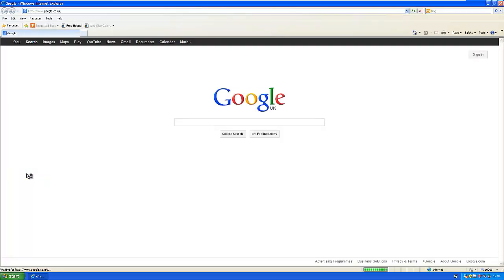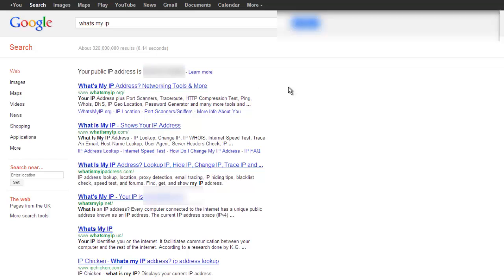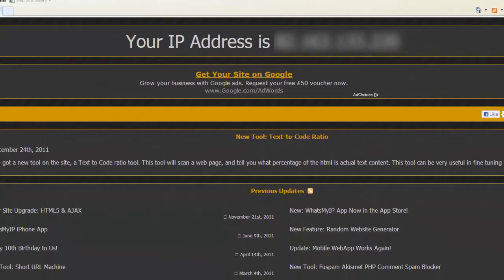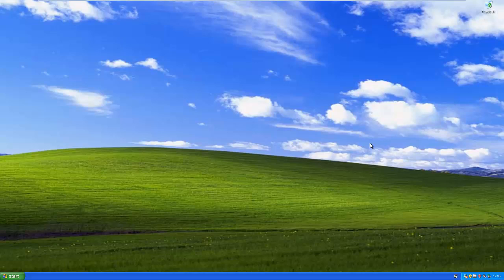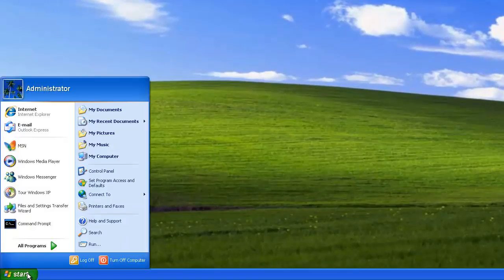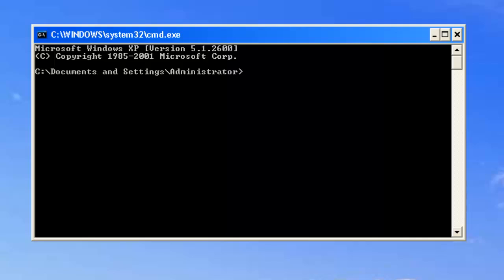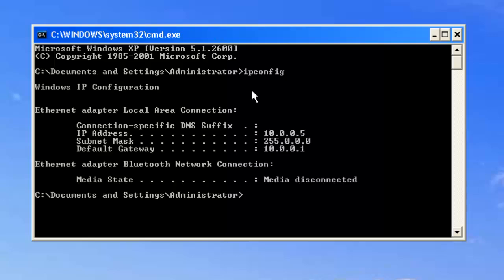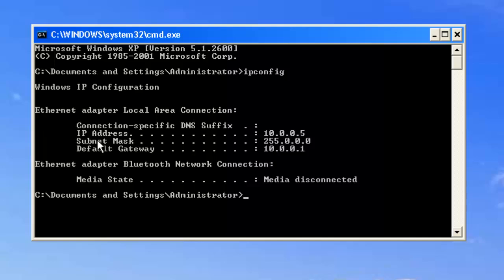Network Basics: Find Your IP Address (Internal and External)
How to find your Internal and External IP Address on Windows XP / Vista / 7 / 8!

Instructions:
- Internal
Click start, click run, type 'cmd', without the speech marks, type ipconfig
-External